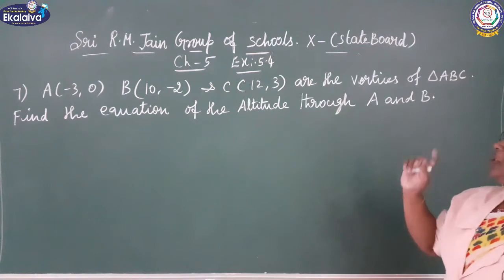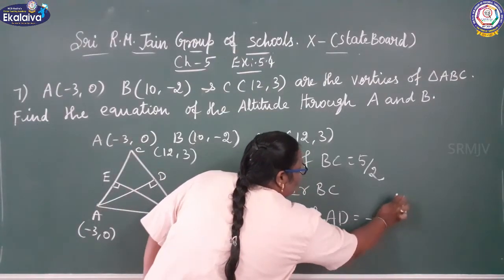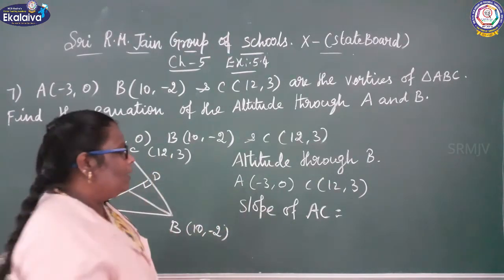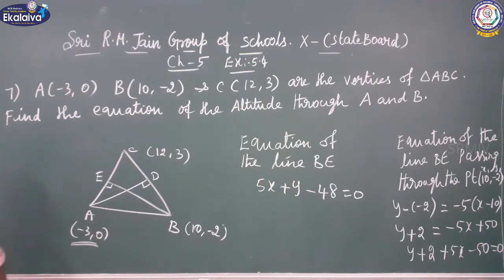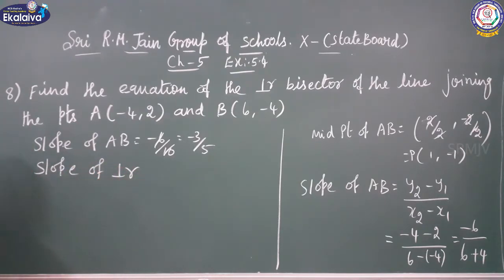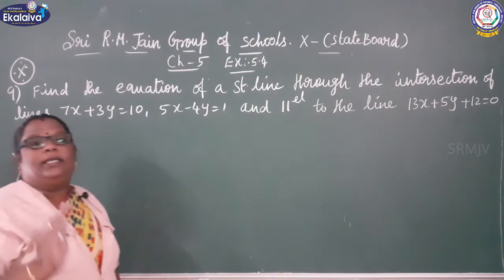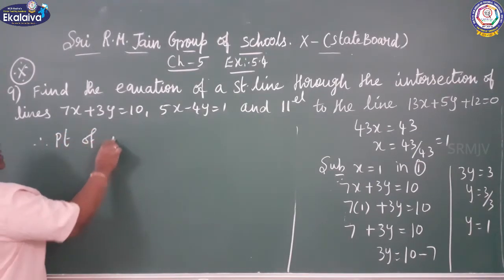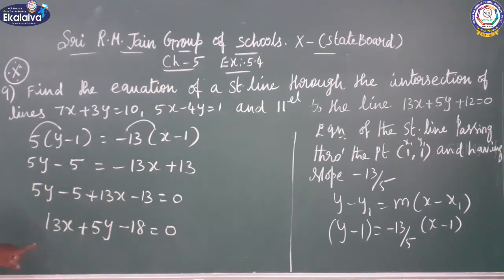State Board - Class - X - Maths - Ch.5 - Ex.5.4